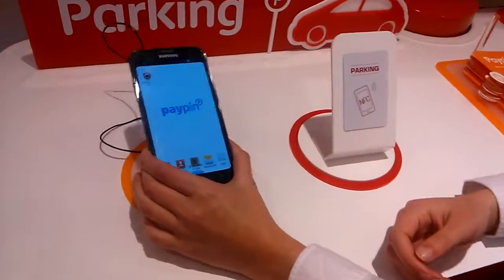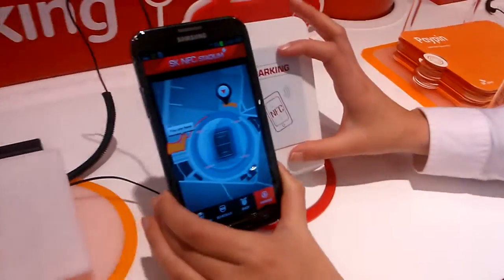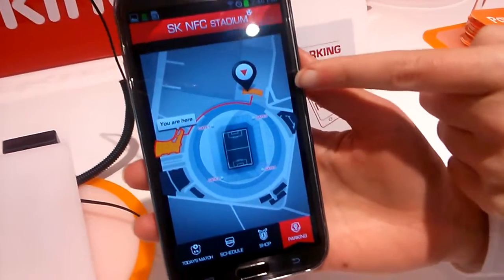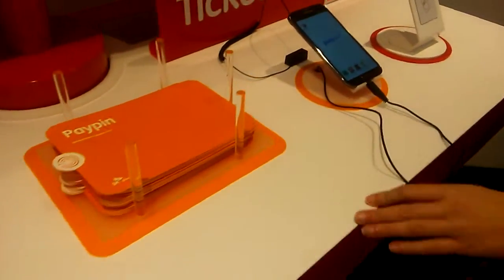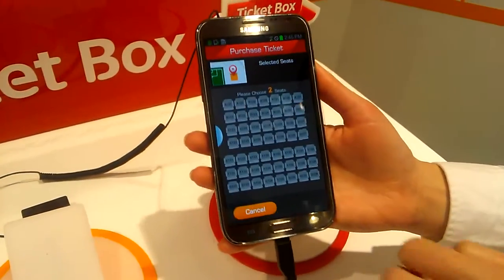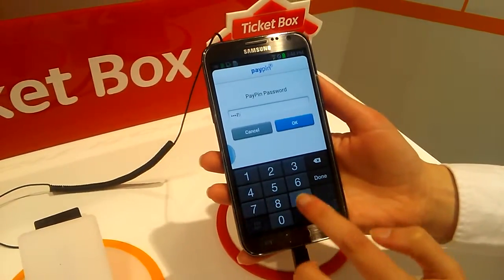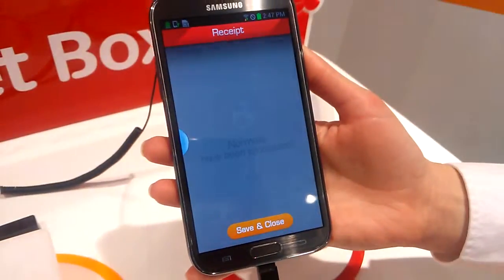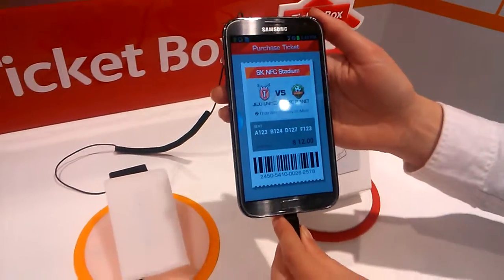NFC parkering og billet